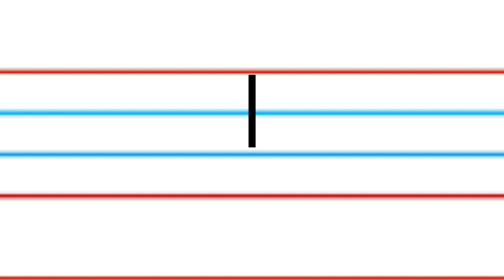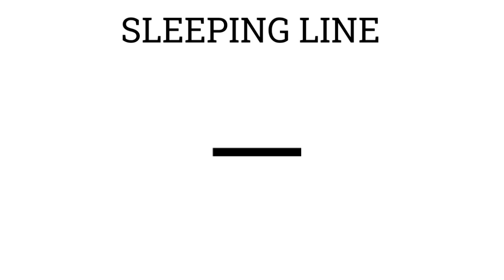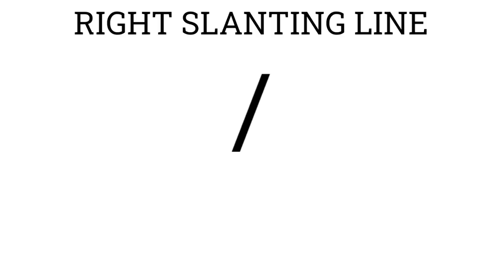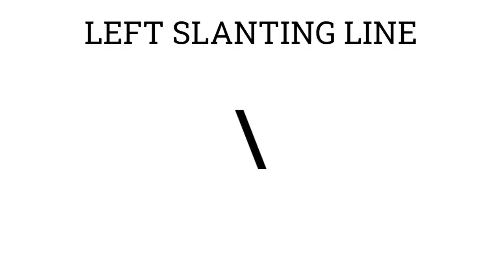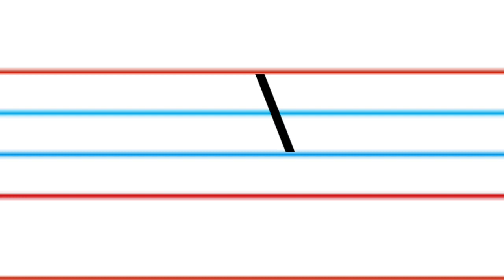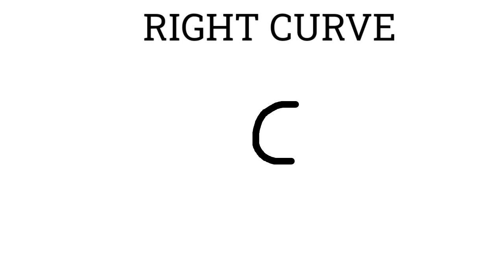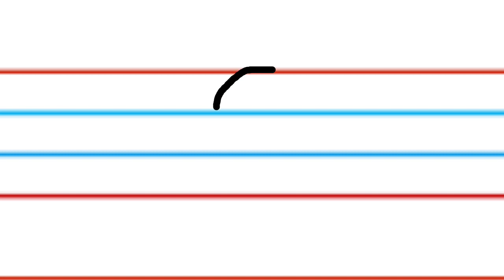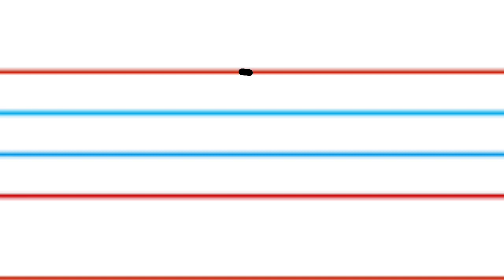Standing line | Sleeping line | right slanting line | left slanting line and curves for kids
basicstrokes

standing line and sleeping line for kindergarten

standing line and sleeping line for nursery

standing line and sleeping line for lkg

standing line and sleeping line for lkg class

standing line and sleeping line for lkg students

standing line and sleeping line for

standing line for preschool

standing line for nursery class

standing line fortraining

sleeping line video

sleeping line practice

sleeping line in four line

sleeping line practice in four line

slanting line fortraining

lines and curves four line practice

lines and curves four line for lkg

lines and curves four line for lkg class

lines and curves four line for lkg students